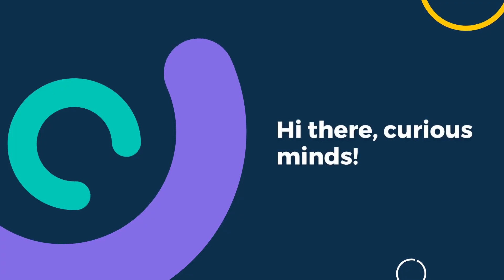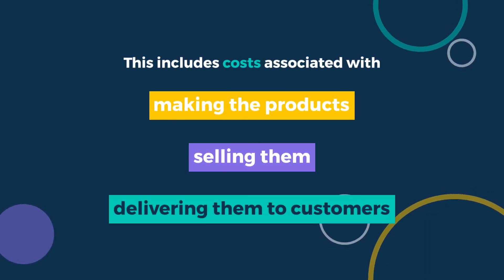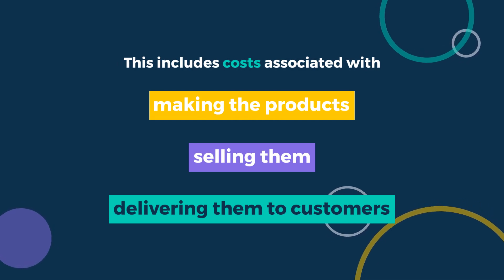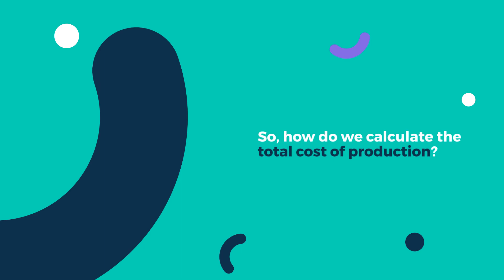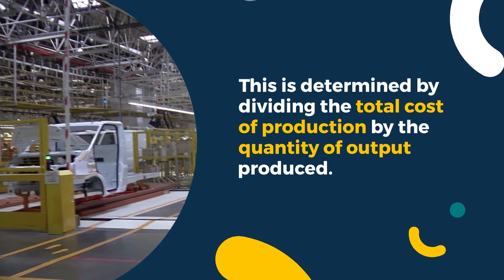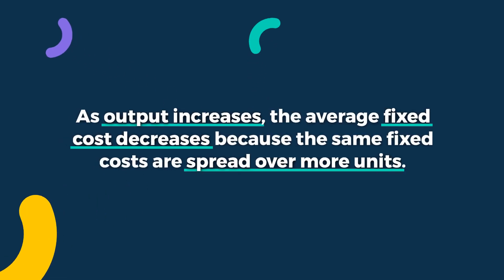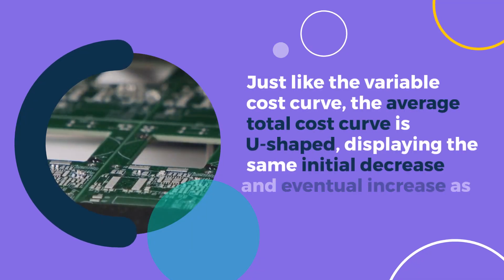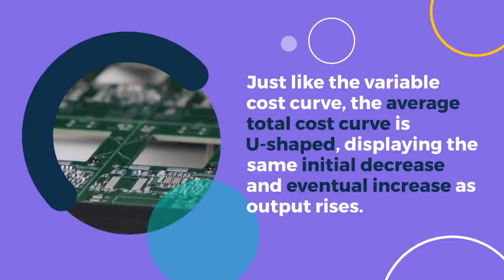Costs of production | What they are and how to calculate them | StudySmarter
Explore the intricate world of microeconomics as we delve into production costs! From fixed and variable costs to the total cost of manufacturing goods and services, we leave no stone unturned. Learn how to calculate average costs and discover their division into fixed and variable components. We'll unravel the mystery behind the distinct shapes of the average fixed, variable, and total cost curves in the short run, and the crucial dynamics they unveil. We also venture into the long run, where the U-shaped average cost curve encapsulates the fascinating concepts of economies and diseconomies of scale. Be ready for a journey into the heart of economic production!

🎓 StudySmarter is the #1 all-in-one learning app that makes studying and exam prep simple and effective! Create flashcards and notes in record time, access study materials & textbooks, and get a study plan. Access to all the study materials and features on the StudySmarter app is 100% free!

Start learning for free today! You can find many more videos and explanations for your studies on Microeconomics

Our ALL-IN-ONE study app gives you:

» Flashcards
» Quizzes
» Lecture Notes
» Study Notes
» Exam Mockups
» Study Guides
» Study Planner
» Textbooks
» Textbook Solutions
» Study Reminders
» Study Groups

94% OF STUDYSMARTER USERS ACHIEVE BETTER GRADES WITHIN NO TIME!